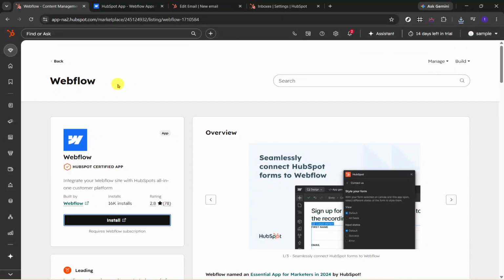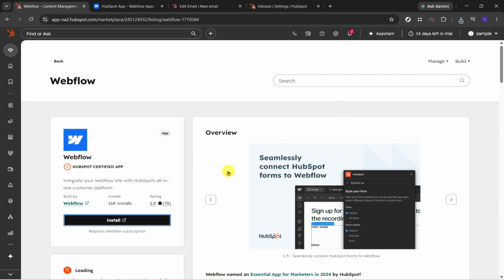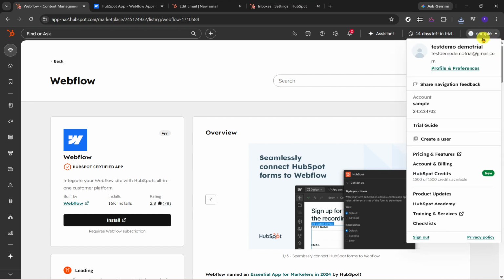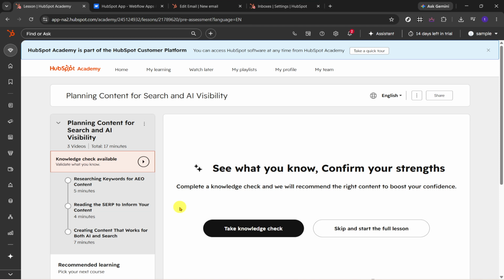How To Use HubSpot Academy (2026) (Quick And Easy Guide)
Learn how to use HubSpot Academy with this quick and easy tutorial. This guide shows you how to access HubSpot Academy, find courses, start learning, and make the most of its training resources. Perfect for beginners getting started with HubSpot Academy in 2026.